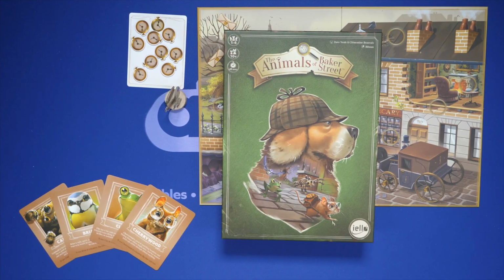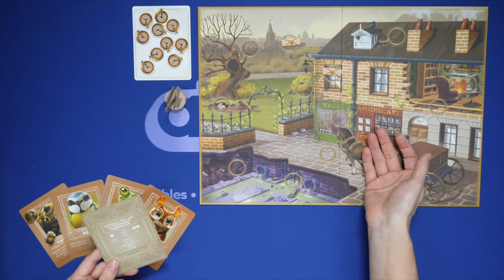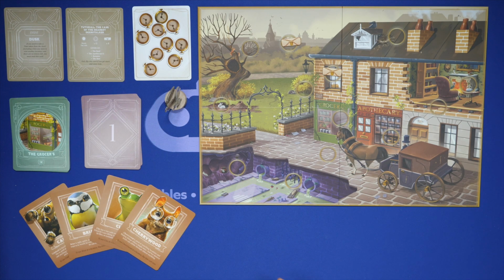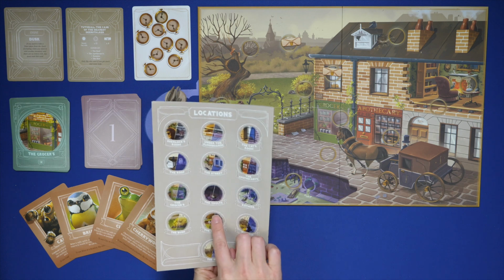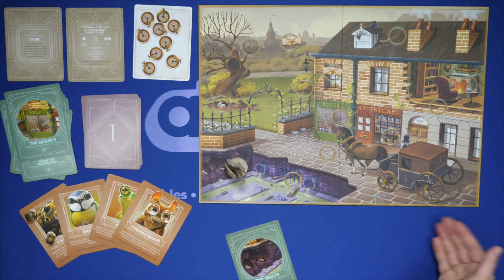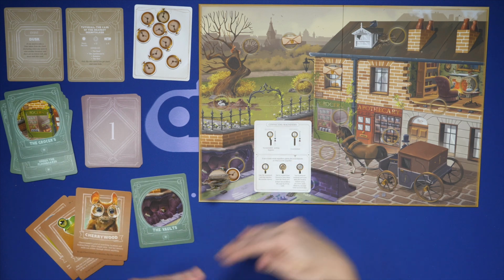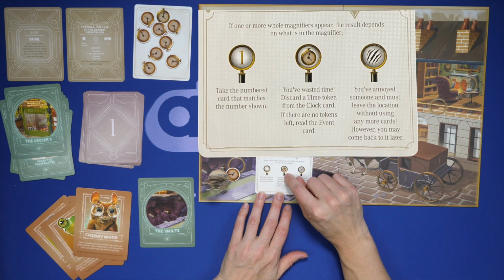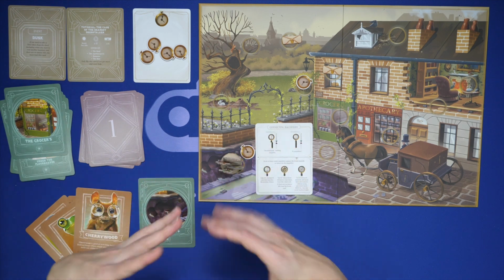The Animals of Baker Street Review: By Sir Arthur Canine Doyle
Milla, Chris, and Joey takes a look at the Animals of Baker Street